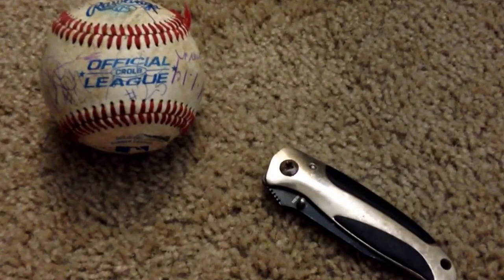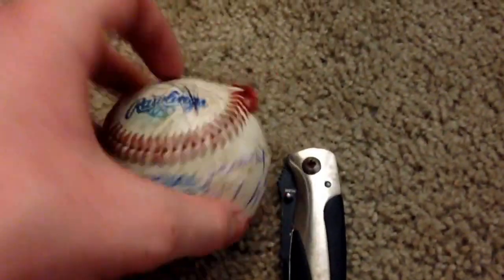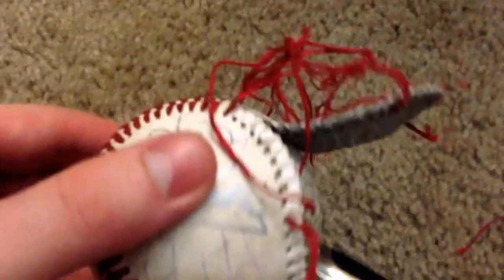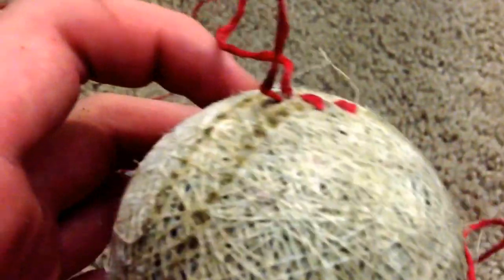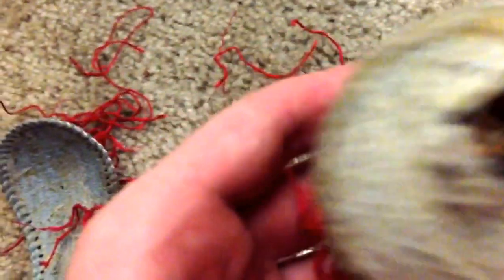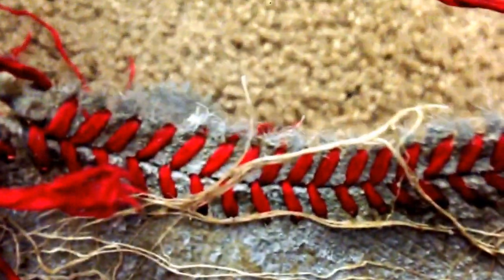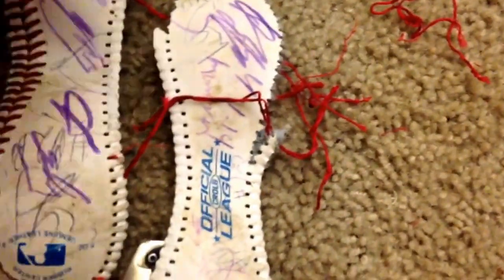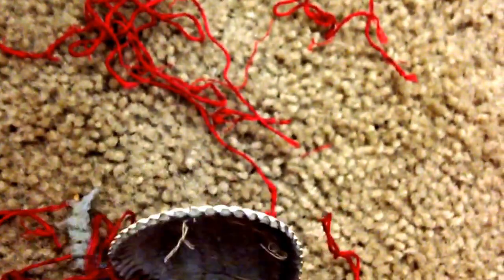The center of a cork baseball